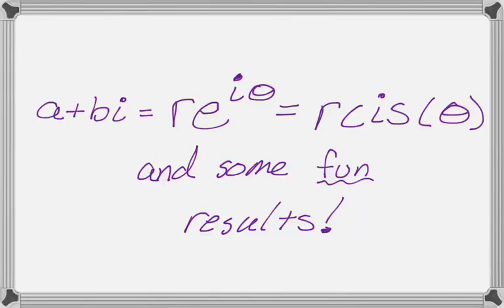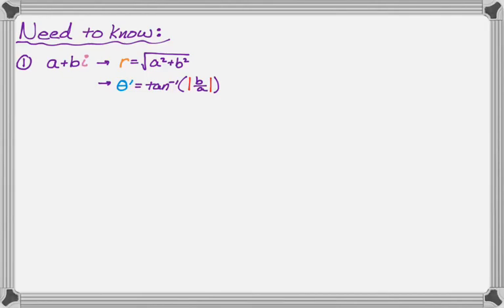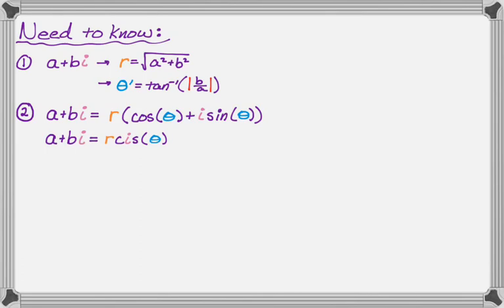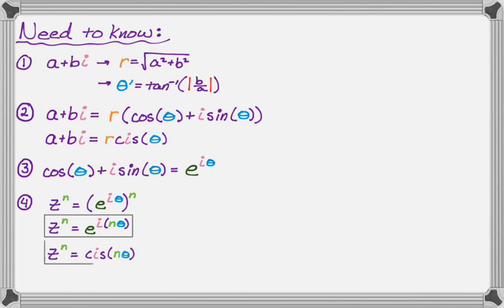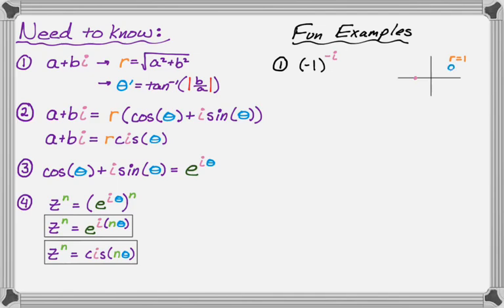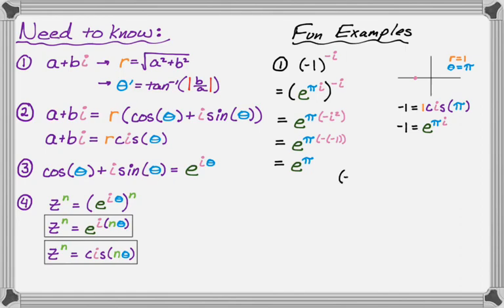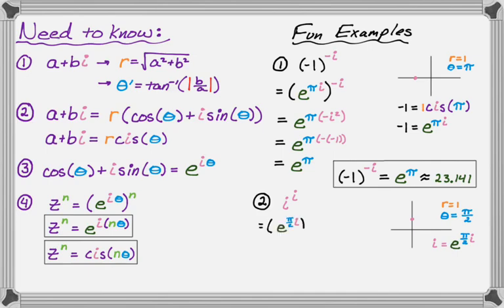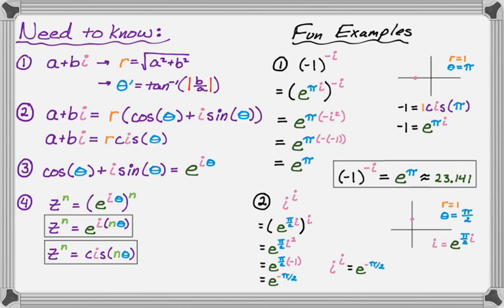Evaluating (-1)^(-i) and i^i with Complex Numbers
In this video we briefly review different ways of representing complex numbers: a+bi, r*e^(i*theta), and r*cis(theta).  After reviewing those forms, we talk about raising a complex number to a power (so nth powers of complex numbers), for which e^(i*theta) is the way to go.  After that we evaluate (-1)^(-i) and i^i, both of which give surprising, fun results.